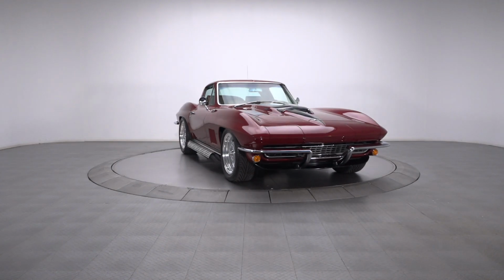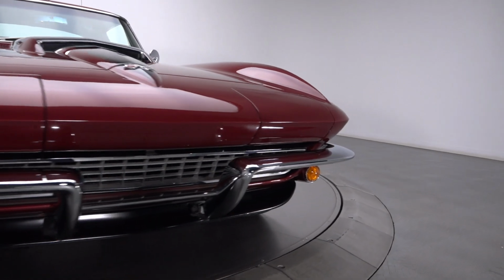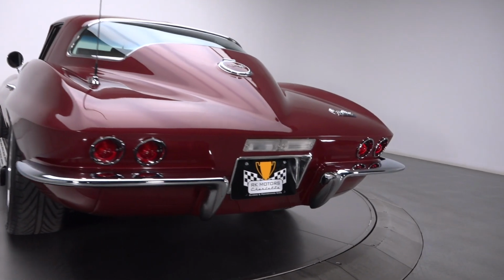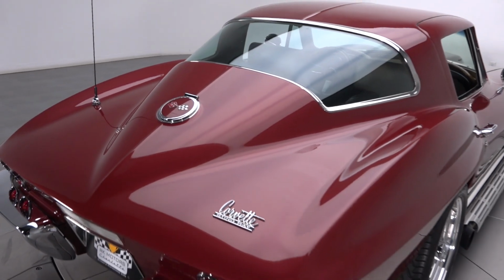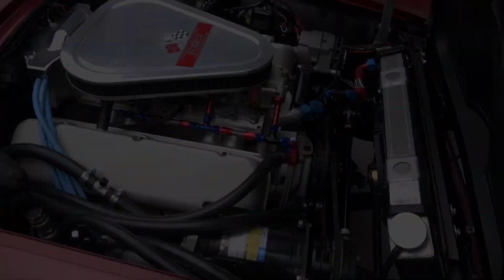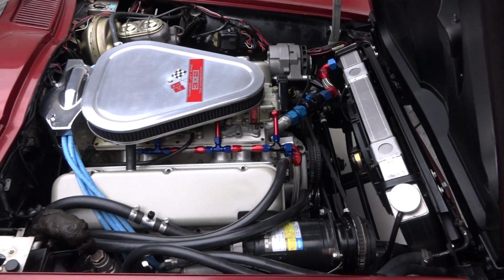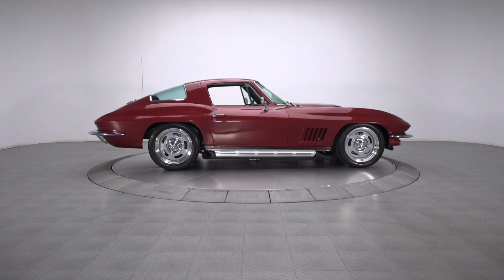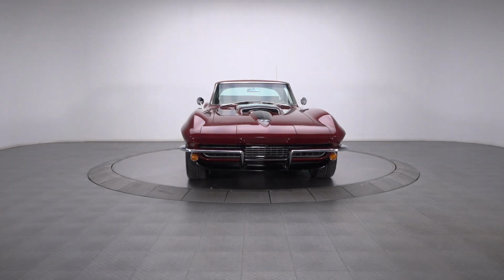1967 Chevrolet Corvette SOLD / 136431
Ground Up Restored Corvette Restomod Coupe 725hp 540ci Merlin V8 5-speed A/C ///

Every car has a story, and this Corvette’s story goes a little something like this: A nicely restored coupe that attained NCRS honors, the car was eventually rebuilt into a Merlin-powered street beast that was specifically tailored to the tastes of ARCA driver Jeff Buice. Naturally, race car drivers like power… Lots of power! This Vette's incredible 725 horses, produced by 540 cubic inches of brash Merlin big block, twists a tough Tremec 5-speed, which fronts a posi-traction rear-end that’s built around 3.55 gears. That driveline pushes an independent factory suspension that’s been beefed up with Penske shocks, tubular control arms, Vette Brakes & Products torsion bars and a composite Vette Brakes & Products mono-leaf. Traditional power steering leads power-assisted Delco Moraine calipers. And power meets the pavement through upsized alloy Rallys, which twist 255/45ZR17 Michelin Pilot Sports. That impressive scroll of components rolls in a detailed, body-off restoration that was completed in late 2015. Correct Marlboro Maroon 2-stage seems smooth as silk over solid body panels that are straight and well-aligned. And that alignment serves as an excellent canvas for a painted Stinger Stripe. Between the doors you’ll find a stylish Saddle interior that weaves subtle upgrades into timeless style. At the center of the car, modern, 3-point belts cross plush leather seats that are finished with A82-style headrests. In front of those mitts, a 2-tone dash hangs restored factory telemetry next to cool air conditioning and modern, direct-fit audio. A factory shifter fronts chrome switches for the car’s power windows. And a reduced diameter steering wheel spins around a tilting column. If you’re looking for a stunning Detroit super star that has the muscle to back up its handsome looks, this clean Chevy is your next cruiser! for more information.